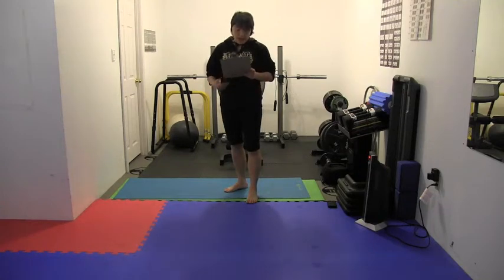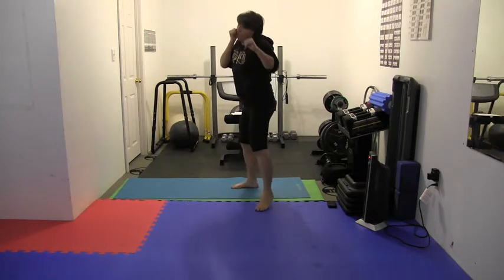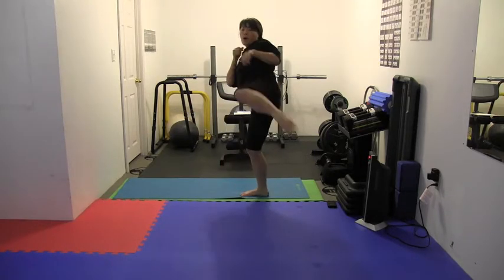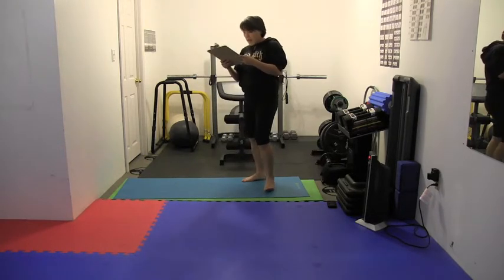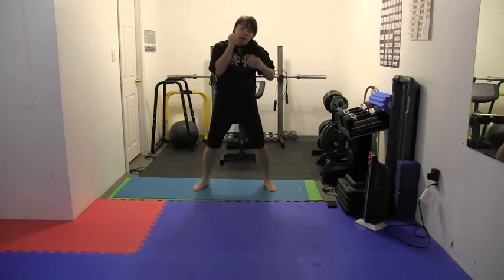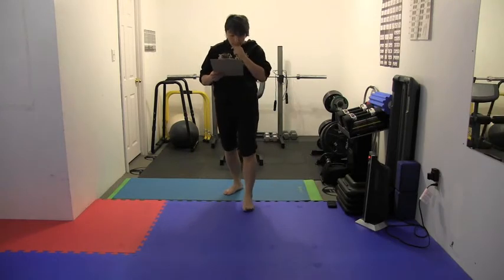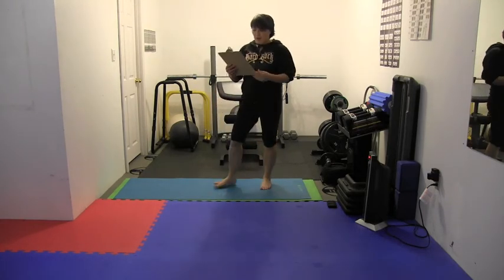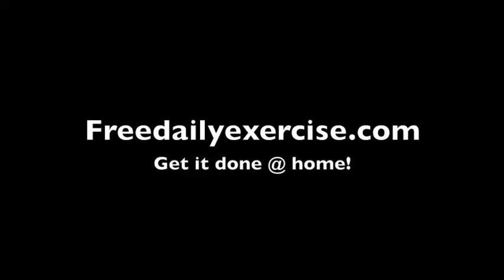Exercise #14 - Kickboxing Shadow Drills